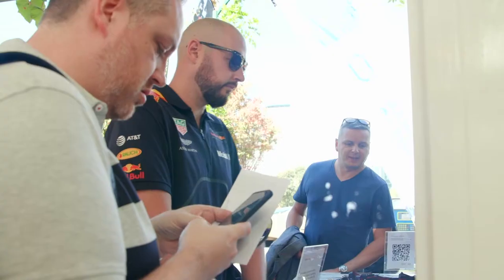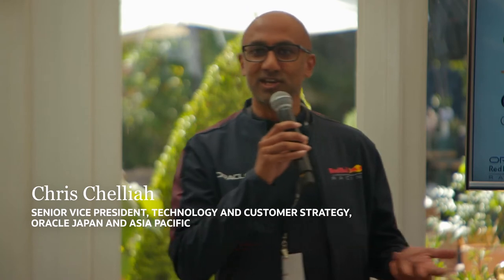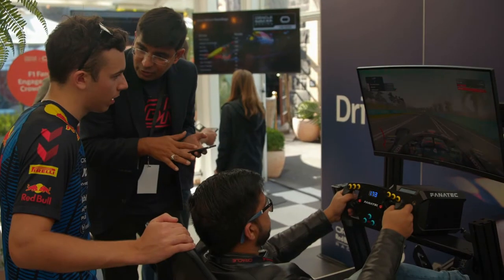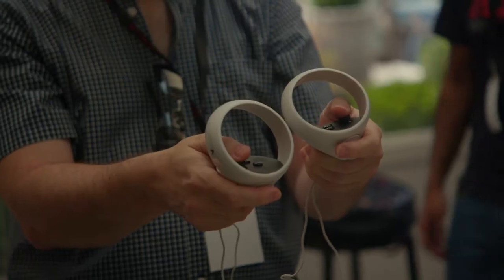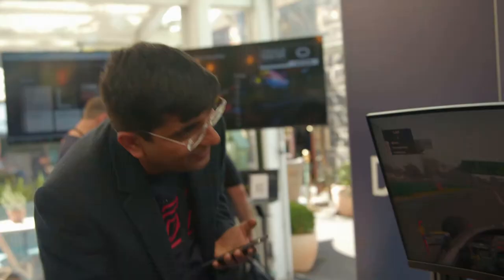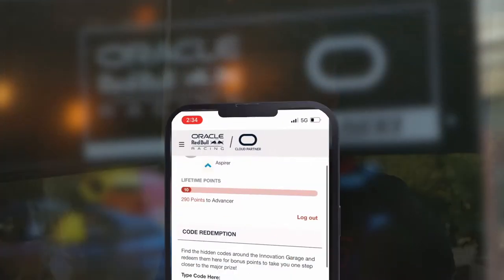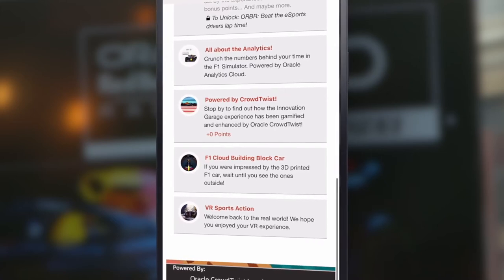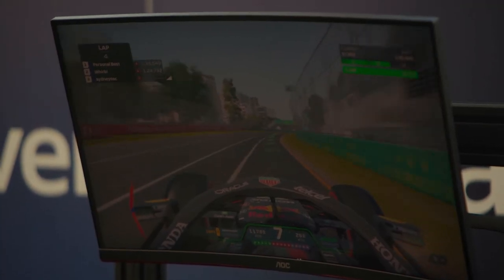Discover Oracle Red Bull Racing and the Innovation Garage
Discover the Oracle Red Bull Racing Innovation Garage showcased at the Australian Grand Prix at the Formula 1 in Melbourne.

Drawing on inspiration from the Oracle Red Bull Racing Paddock Loyalty program, the Oracle CX team built a gamified loyalty focused application to deliver an exciting loyalty program for guests.